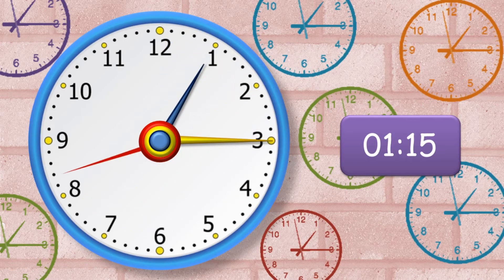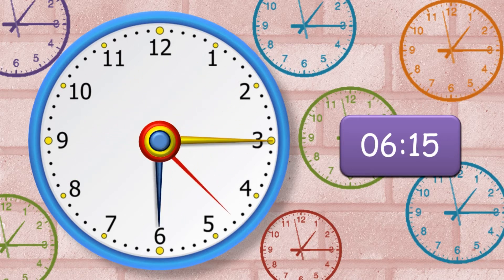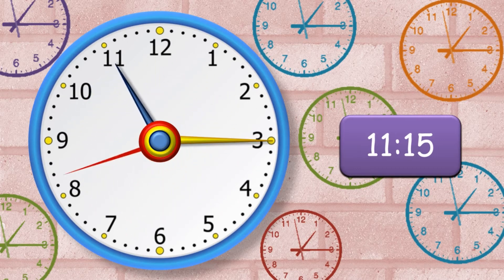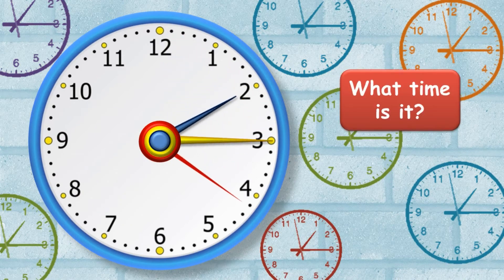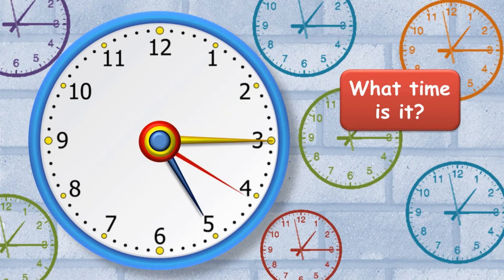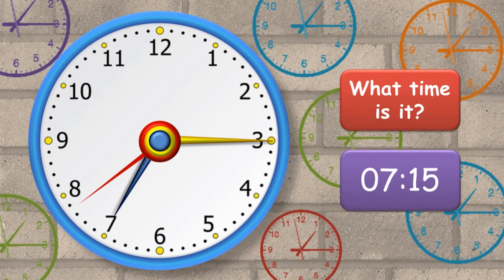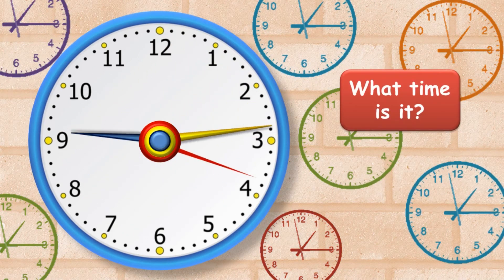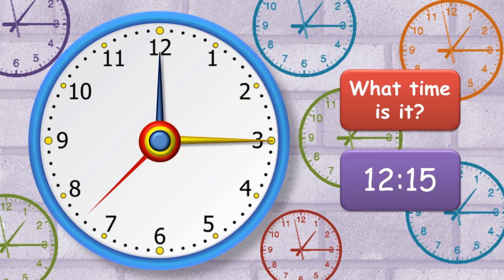Learn Clock For Kids, Telling Clock Time, Clock Time In English, Time For Kids, Quarter Past Clock.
In this video We will learn about Clock.
Learn Clock Part-2 (Quarter Past Time)
For Example- 1:15, 2:15, 3:15 etc.
Learn to tell time with us.
"What Time is it?"
Telling Time.

Learn Clock For Kids.
Telling Clock Time.
Clock Time In English.
Time For Kids.
Quarter Past Clock.

Learn Clock For Kids, Telling Clock Time, Clock Time In English, Time For Kids, Hours Clock, Clock.

Learn Clock For Kids, Telling Clock Time, Clock Time In English, Time For Kids, Half Past Clock.

Learn Clock For Kids, Telling Clock Time, Clock Time In English, Time For Kids, Quarter To  Clock.